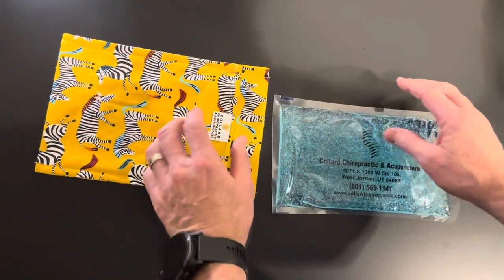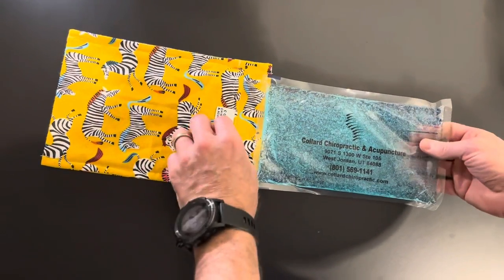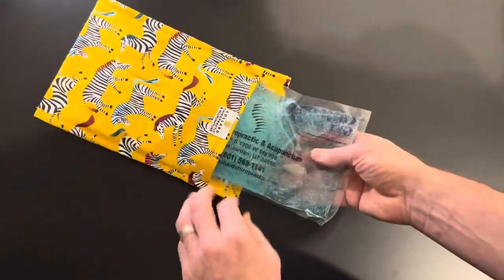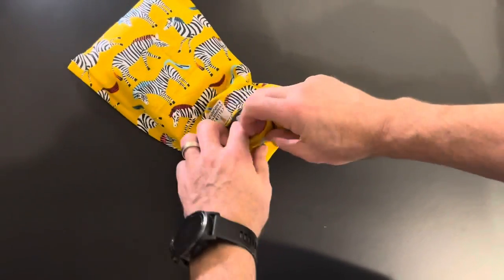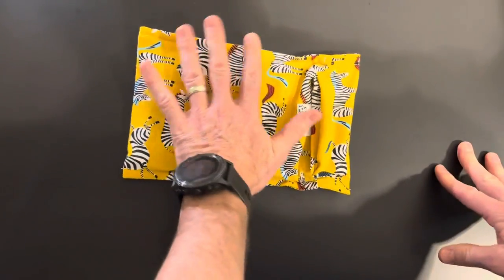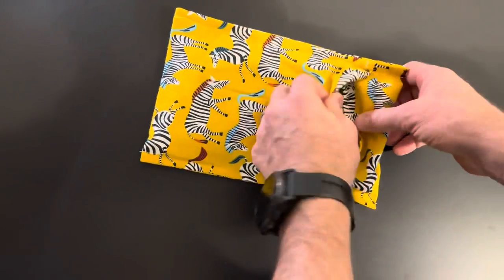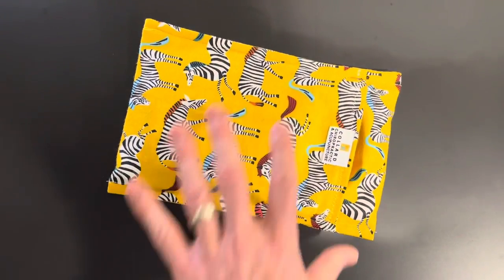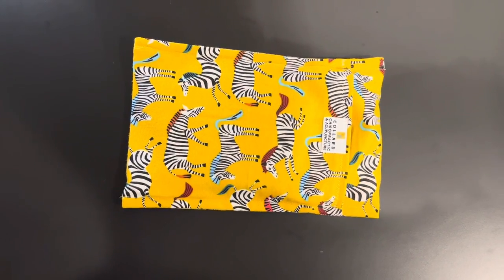Ice, Ice Baby!!!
I sound like a broken record but I will keep saying it ICE any new injury or flare-up. Ice is a natural anti-inflammatory that relieves pain like taking ibuprofen.

We sell ice packs that are soft gel in our office for $5.00. They get really cold and they conform to any body part without adding additional pressure to the area.

We also sell (at cost) ice pack covers for $5.00. We have them custom-made for our office to fit our ice packs perfectly. I like that they provide the perfect barrier for your skin. They are washable and soft.

Check out how we get little kids to ice bumps or bruises, it's a great trick that really works.

We are located in West Jordan, Utah.
9071 South 1300 West #105
West Jordan, Utah 84088

We are excited that you found us and we want to help others like you. To help find us we have added a list of searchable key words.